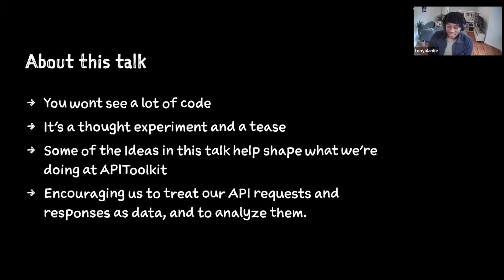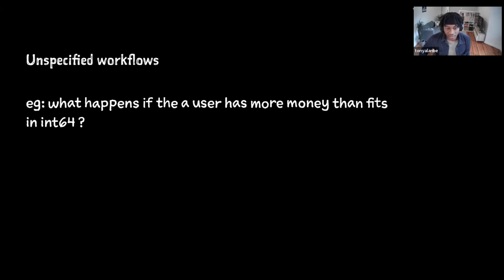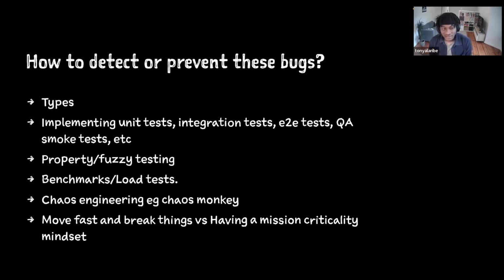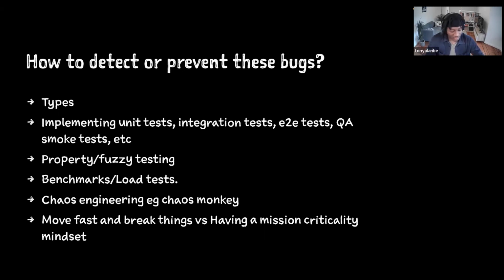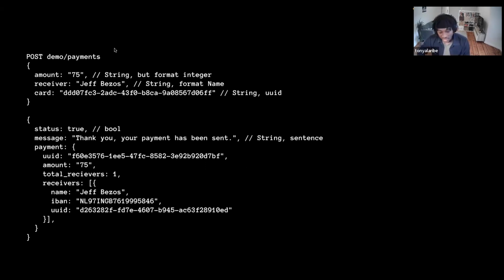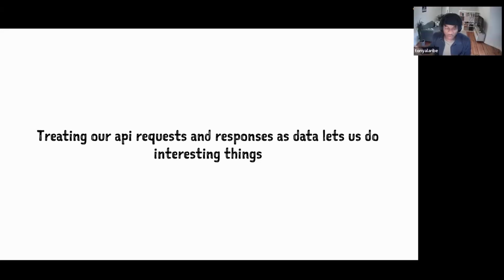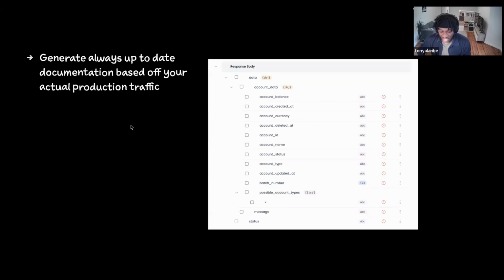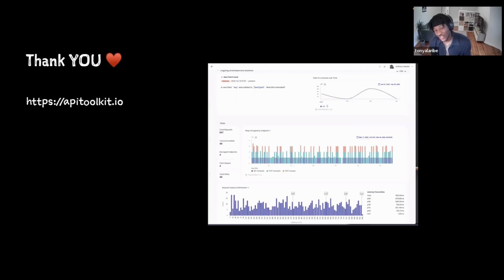Teaching Computers to detect API bugs / Anthony Alaribe @ GDG Berlin Golang 04/2022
Anthony Alaribe held his talk "Teaching Computers to detect API bugs and incidents in production / Anthony Alaribe" on 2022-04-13 at the GDG Berlin Golang Meetup.

Speaker:
Anthony Alaribe (@tonialaribe) is a Staff Software Engineer at Delivery Hero, where he builds software to help get food to hungry customers. In his own time, he enjoys exploring how to make our work as engineers more efficient, through both new and old technologies. He loves hiking and cooking dishes from other cultures.